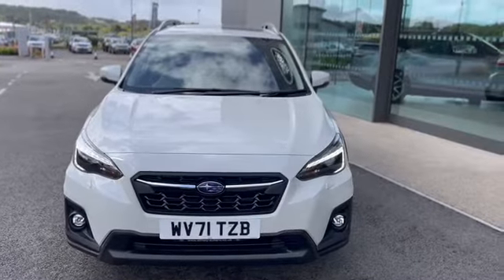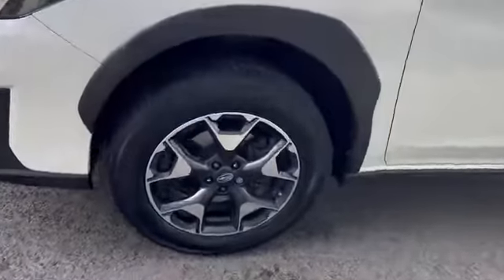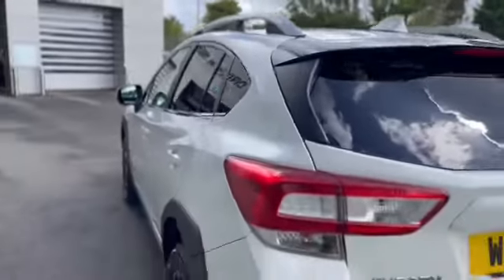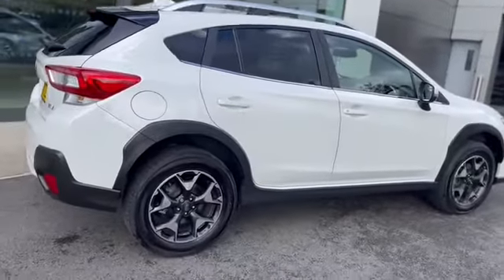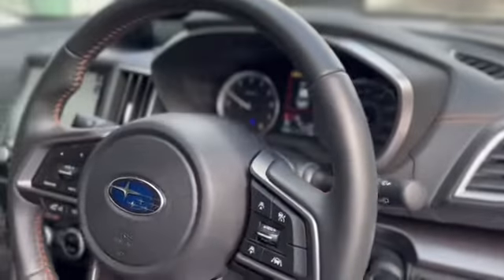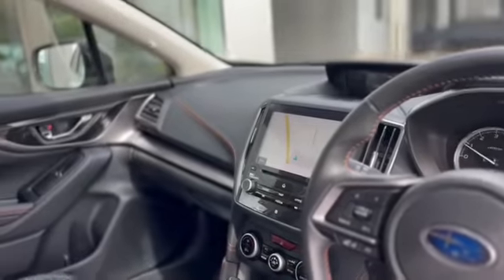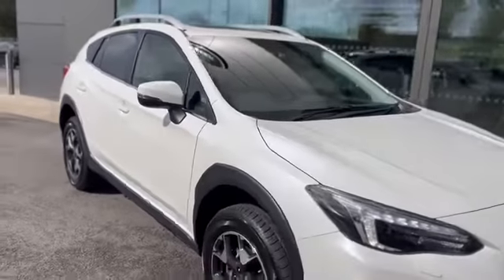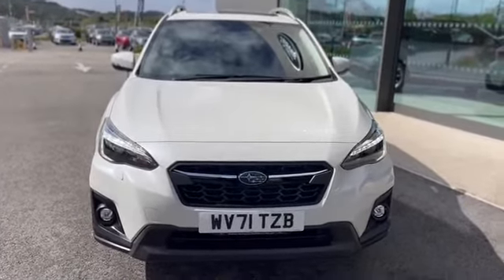My Movie 97